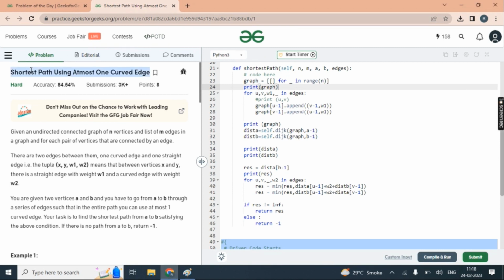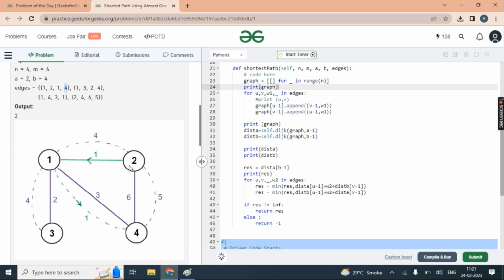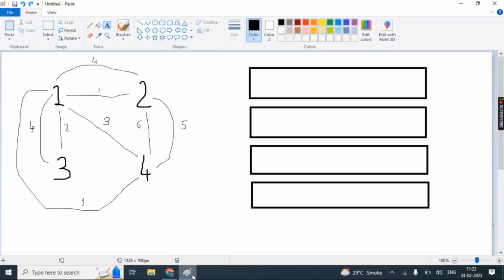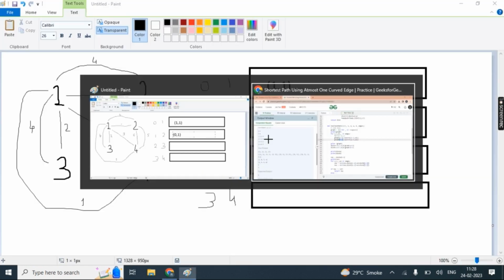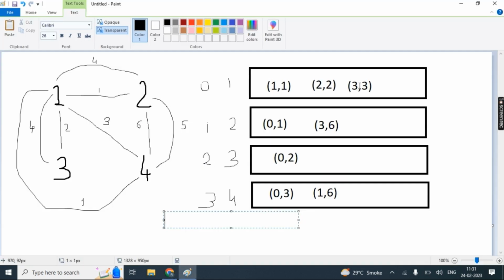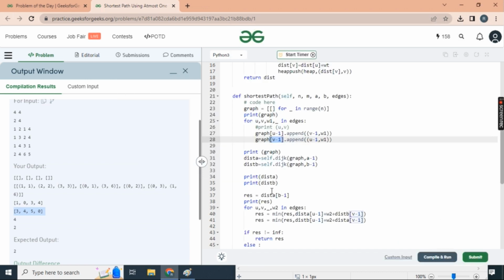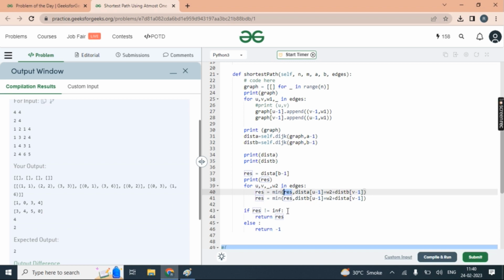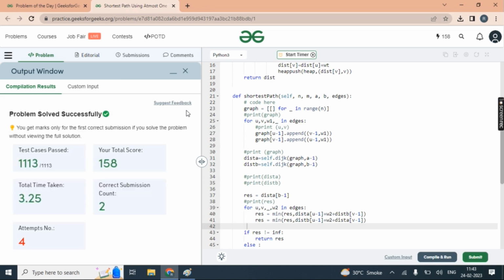Shortest Path Using Atmost One Curved Edge || GFG POTD || Feb 24 || Graph || Dijkstra || Rohan Shah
This is 24-Feb-2023 POTD on GFG solved in python Shortest Path Using Atmost One Curved Edge